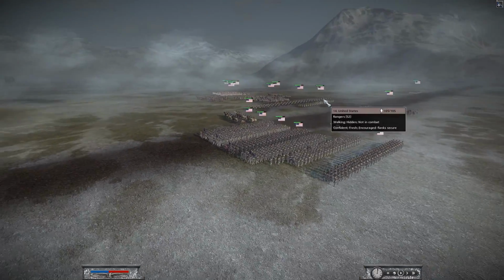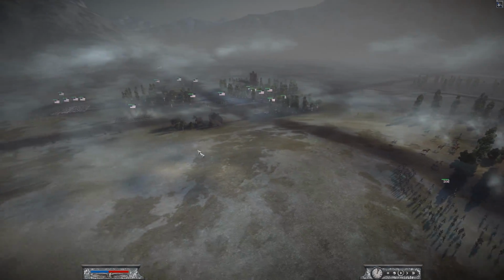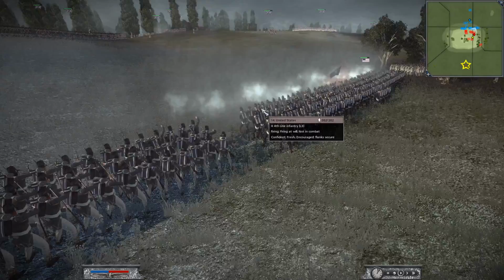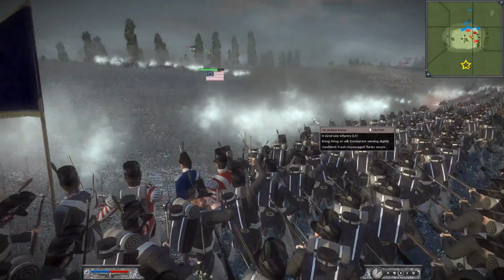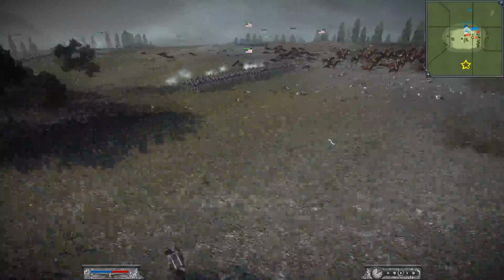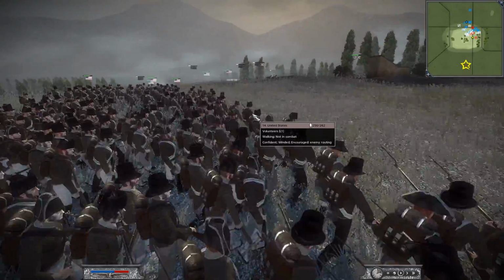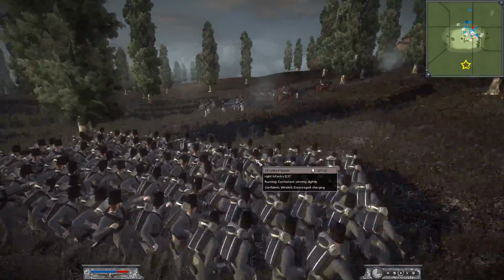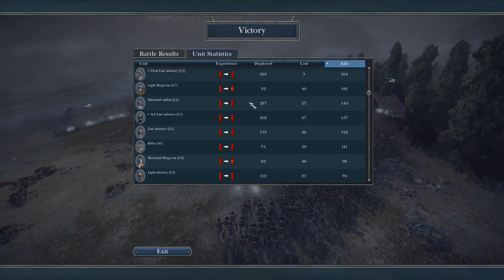War of 1812: United States at War - Napoleonic: Total War 3 Mod Gameplay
In the most recent patch of NTW3 the mod developers added the United States of America.  Today we are going to be looking at the roster of the US and fight a small battle against the British.  Enjoy the Battle :D

Napoleonic: Total War 3 is a mod for Napoleon Total War.

PA Merchandise

PIXELA-TEDAPO-LLOSVE